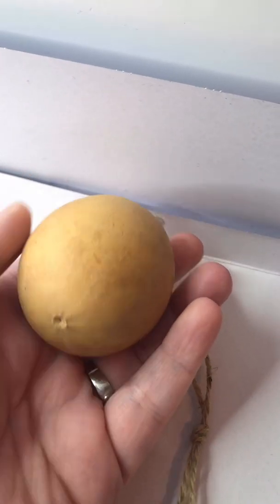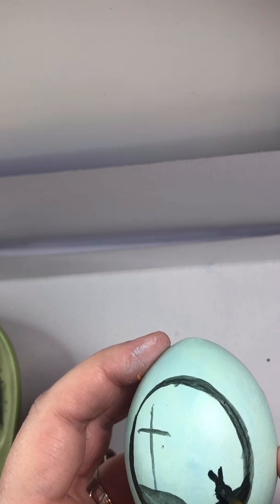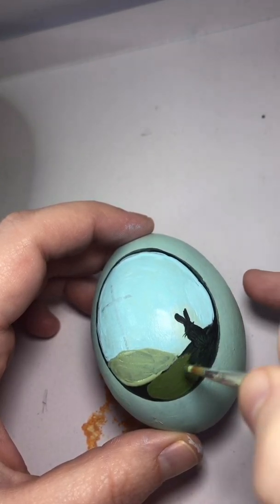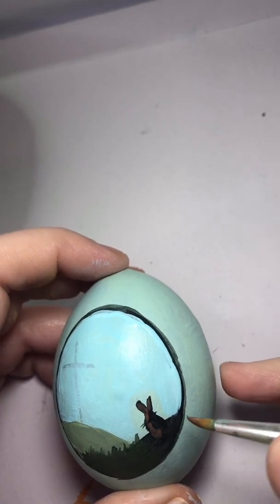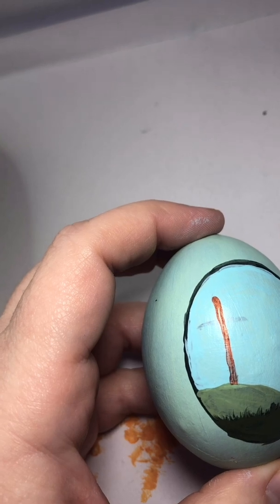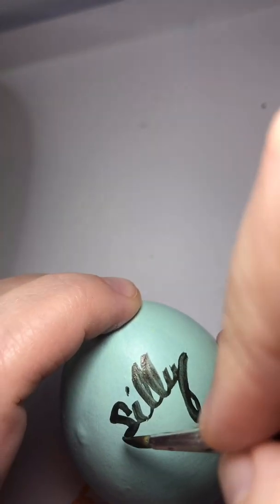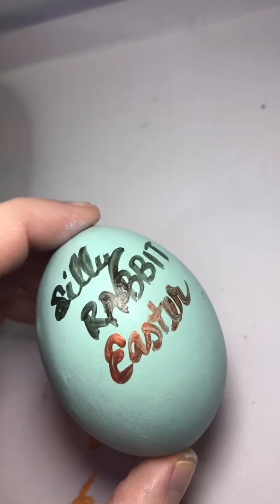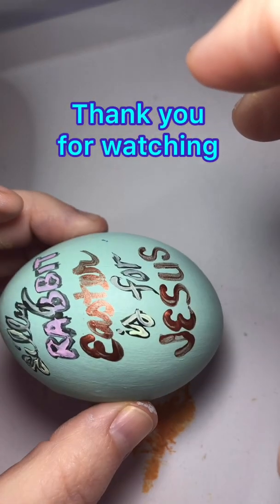Keepsake Easter egg gourd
Musician: Jef / keepsake acrylic painting egg gourd craft silly rabbit Easter is for Jesus